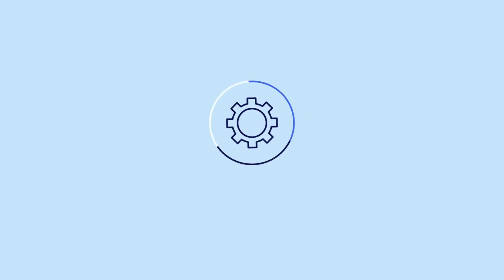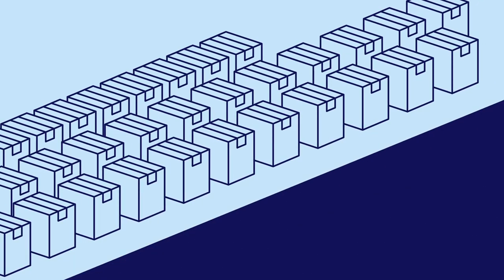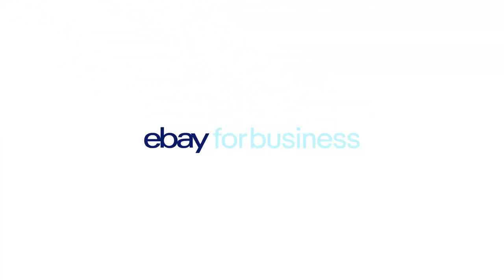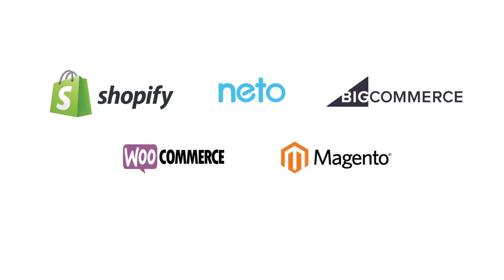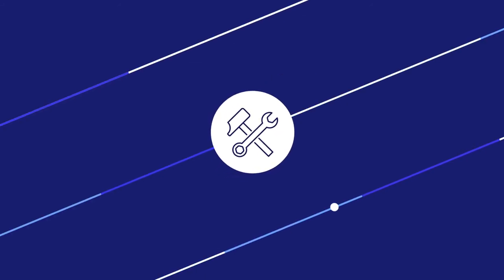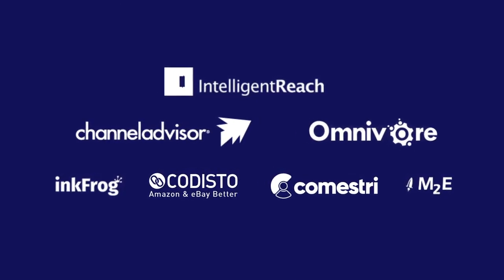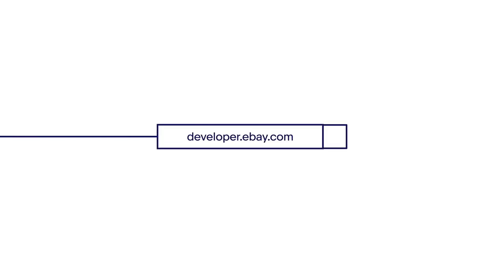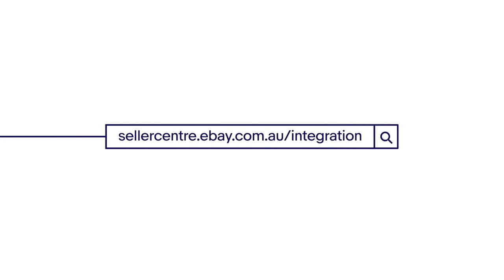Linking your online story with eBay | eBay for Business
eBay works with a number of integration partners who can help streamline your business, and sync your inventory and processes across multiple selling channels.

eBay integrates with Australia’s top shopping cart platforms including
Shopify, NETO, BigCommerce, WooCommerce and Magento